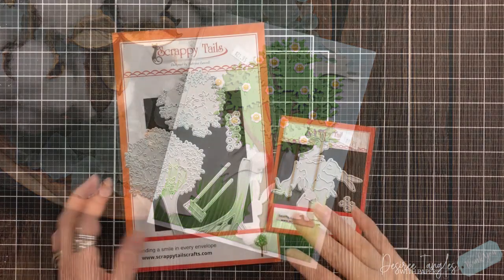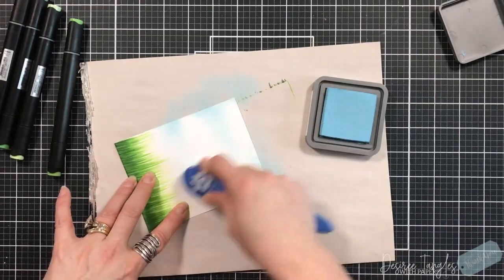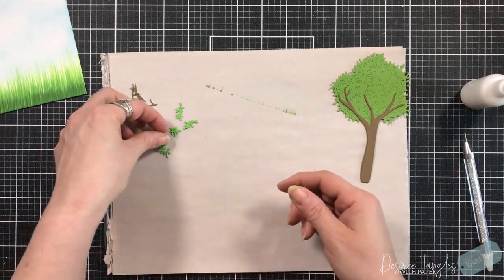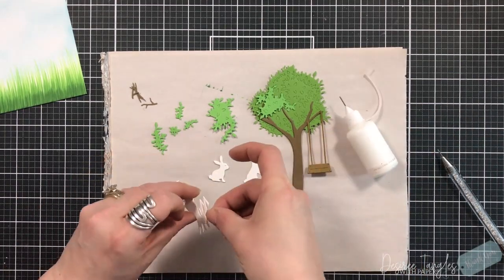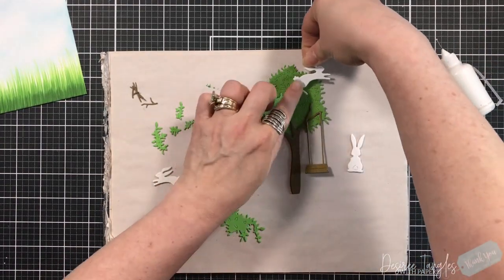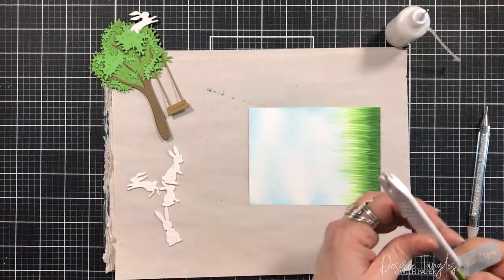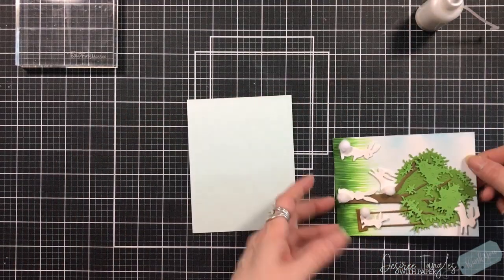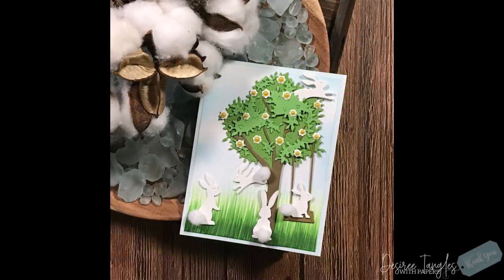My Bunnies are Happy and Hoppin'! | Scrappy Tails Crafts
Let’s create a scene where the Bunnies are just Hoppin’ around featuring the Spring Tree and Bunny Silhouette Dies from Scrappy Tails Crafts!

My SPECIALTY Adhesives and how/when they are used!
- Uses… When I use water or heat emboss and when I add fun foam
Beacon Kid’s Choice Glue
- Uses… I use this every time to build my die cut layered florals